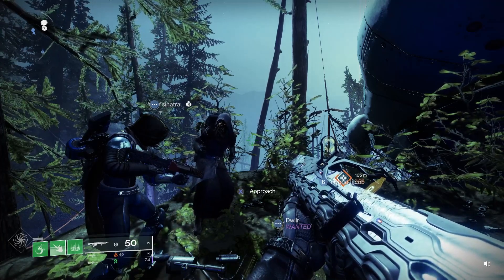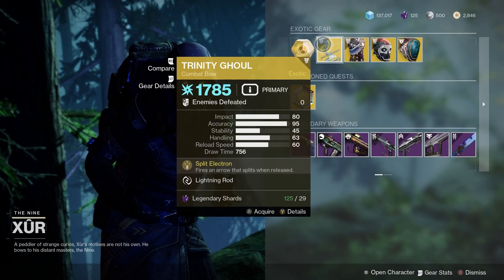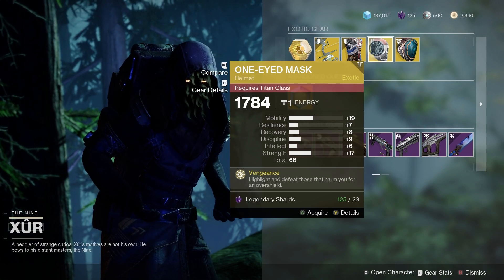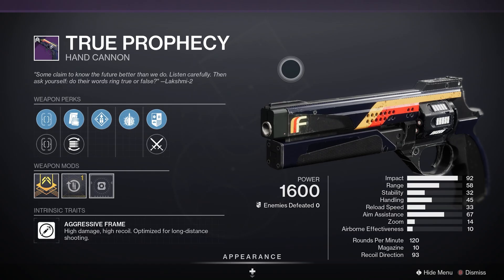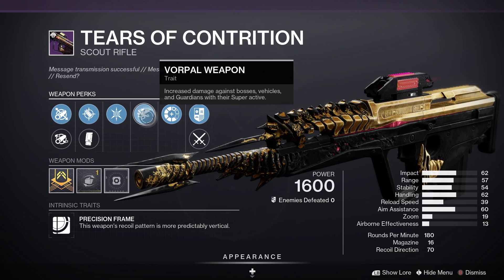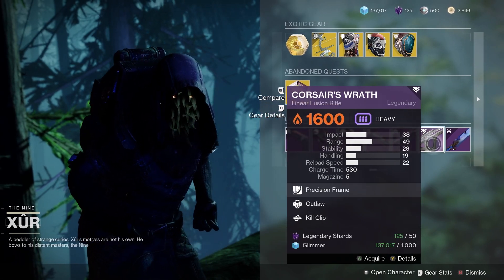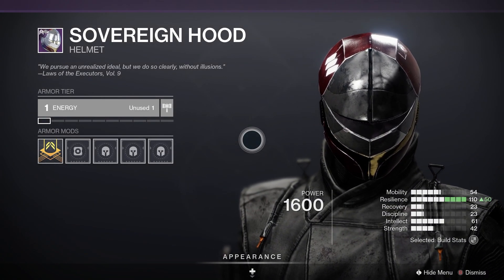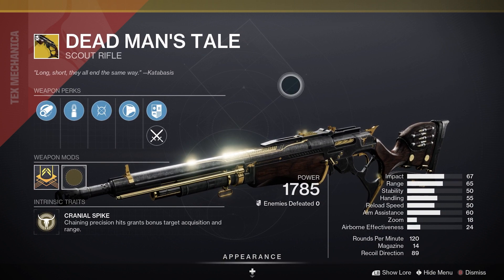Drop everything, Xur has the BEST bow in the game for sale...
Destiny 2 Xur for 31st March 2023.

PODCAST

COMMUNITY